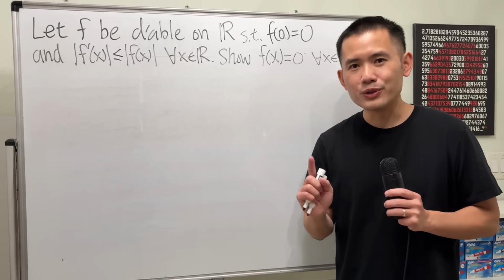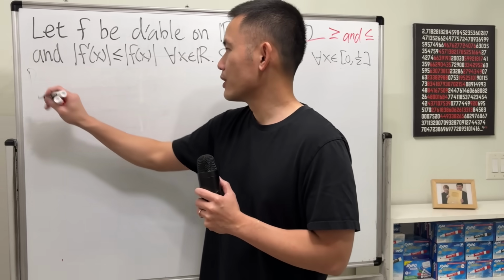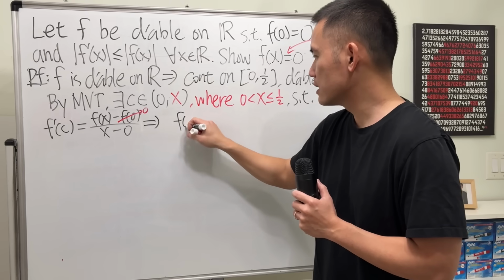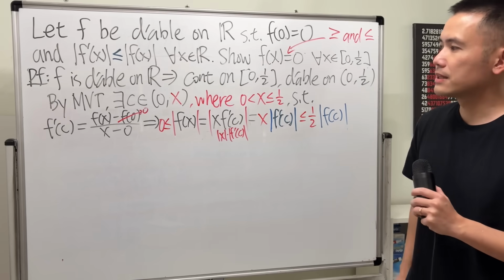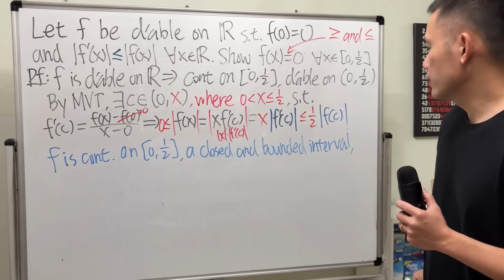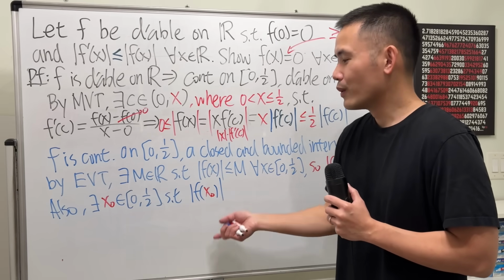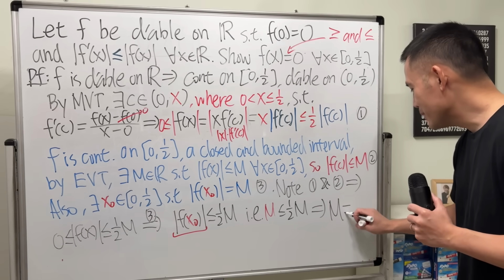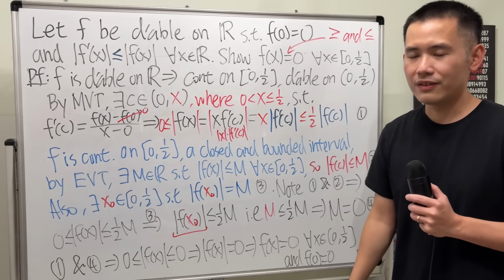This calculus proof is only for math majors (National Taiwan University entrance exam)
Here's a fun calculus proof from the National Taiwan University entrance exam for transfer students. We will show that If f(0)=0 and abs(f'(x)) is less than or equal to abs(f(x)), then f(x)=0 on [0, 1/2]. The key to solving this problem is to apply the Mean Value Theorem and the Extreme Value Theorem. Try the test